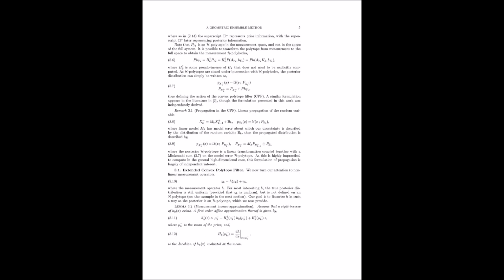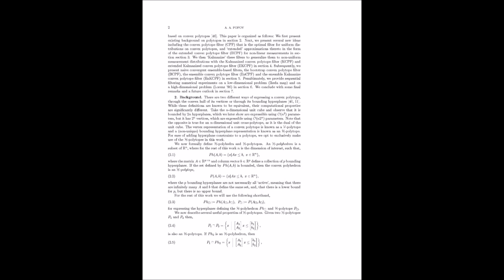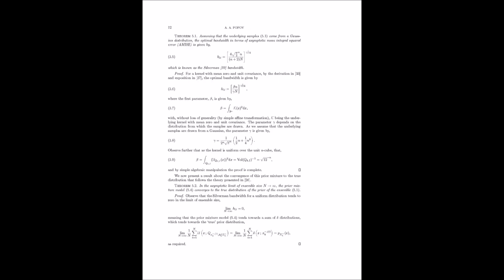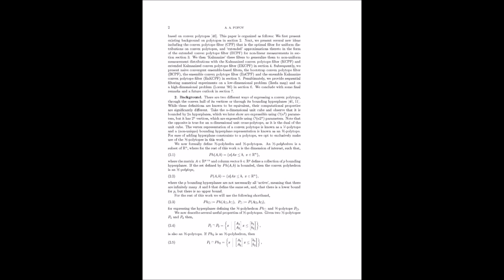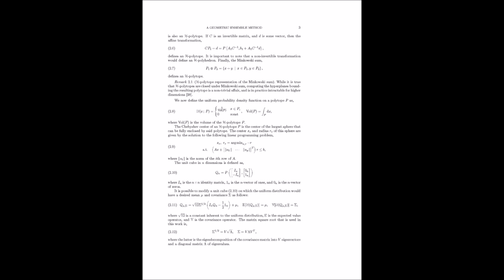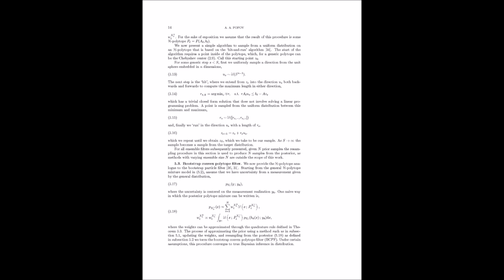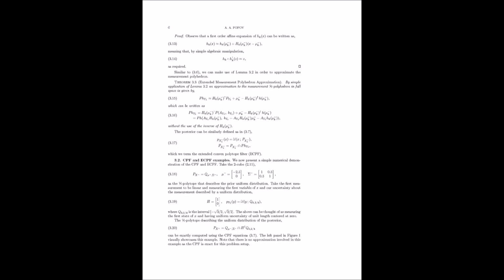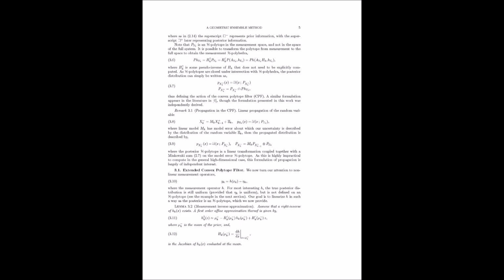A geometric ensemble method for Bayesian inference 2504 07084v1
Subjects: Optimization and Control (math.OC); Probability (math.PR); Methodology (stat.ME)

Timeline of Main Events:

    Ongoing: Development of Bayesian inference methods. Conventional methods rely on approximations by statistics (mean and covariance) or point particles.
    Recent Advances: Ensemble Gaussian mixture filters have generalized Bayesian inference to sums of parameterized distributions.
    Present Work: Introduction of a new methodology for approximating Bayesian inference using sums of uniform distributions on convex polytopes. This is developed from a basic filter utilizing uniform prior and measurement uncertainty to an ensemble filter incorporating Kalmanized approximations for updating polytopes.
    Inspiration: Ideas presented in previous work [22] indirectly inspired some aspects of this research.
    Building Upon Recent Advances: This work builds upon recent progress in ensemble mixture model filters, like EnGMF, which have shown computational tractability for higher-dimensional problems compared to traditional Monte Carlo methods.
    Consideration of Geometric Constraints: The paper acknowledges the convergence of methods like ETPF that use geometric constraints (posterior samples within the convex hull of prior samples) but notes their computational expense and scalability issues.
    Exploration of Bounded Regions: The concept of identifying probabilities within bounded regions has been explored in the H∞ filter and in tracking applications [6].
    Section 2: Background: Review of the two ways to express convex polytopes (vertex representation - V-polytope, and bounding hyperplane representation - H-polytope), with a focus on H-polytopes for ease of adding constraints. Formal definitions of H-polyhedra and H-polytopes are provided, along with their properties under intersection, affine transformation, and Minkowski sum. The uniform probability density function on a polytope and the Chebyshev center are defined. The representation of a unit cube and its modification for desired mean and covariance are also presented. A brief introduction to Bayesian inference and its core formula is given.
    Section 3: Convex Polytope Filter (CPF): Reformulation of linear filtering using uniform distributions on H-polytopes. The CPF is defined for linear measurements with uniform measurement noise, where the posterior distribution is the uniform distribution on the intersection of the prior polytope and the measurement H-polyhedron. The concept of propagation in the CPF for linear models with uniform model error is introduced, though noted as computationally impractical in high dimensions.
    Section 3.1: Extended Convex Polytope Filter (ECPF): Development of an approximation for non-linear measurements by linearizing the measurement operator using a first-order affine approximation (Lemma 3.2). The Extended Measurement Polyhedron Approximation (Theorem 3.3) is derived, leading to the definition of the ECPF where the posterior is the uniform distribution on the intersection of the prior polytope and the approximated measurement H-polyhedron.
    Section 3.2: CPF and ECPF Examples: Numerical demonstrations of the CPF (for a linear measurement) and the ECPF (for a non-linear range measurement) using a 2-cube as the prior. The CPF example shows an exact computation, while the ECPF example highlights the approximation involved.
   Section 4: Kalmanized Convex Polytope Filter (KCPF): Addressing the limitations of CPF and ECPF (uniform measurement errors and convex posterior subsets) by incorporating ideas from the Kalman filter. The standard Kalman filter equations are reviewed, emphasizing that they do not inherently require Gaussian assumptions. A modified Kalman gain (4.4) from ensemble Kalman square root filters is used to update anomalies. The Kalmanized convex polytope filter (KCPF) is presented in Theorem 4.1 as an affine transformation of the prior H-polytope. An extension for non-linear measurements, the extended Kalmanized convex polytope filter (EKCPF), is introduced in Corollary 4.2.
Section 4.1: KCPF and EKCPF Examples: Numerical demonstrations of the KCPF (for a linear measurement with normal noise) and the EKCPF (for a non-linear range measurement with normal noise) using the same prior as before. The results illustrate that the posterior H-polytope is an approximation.